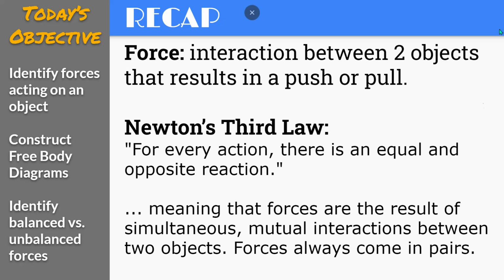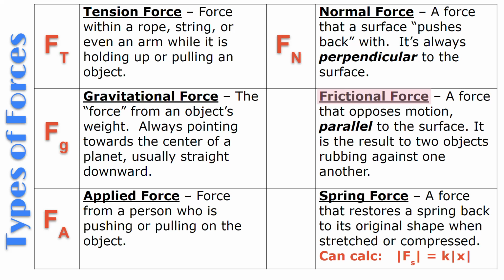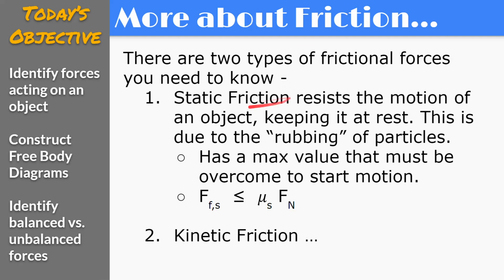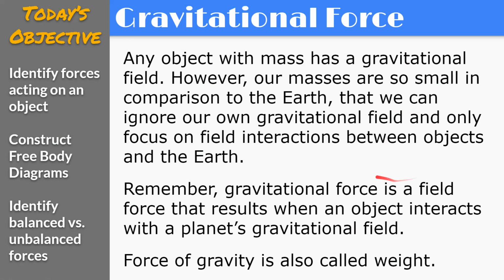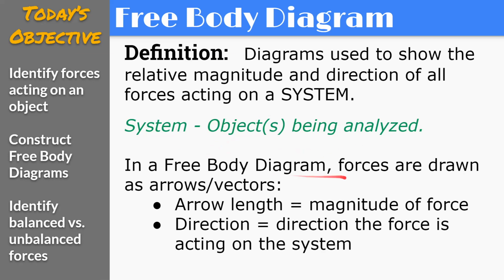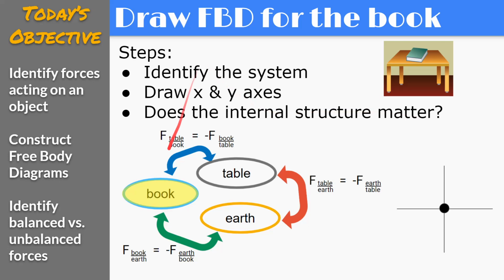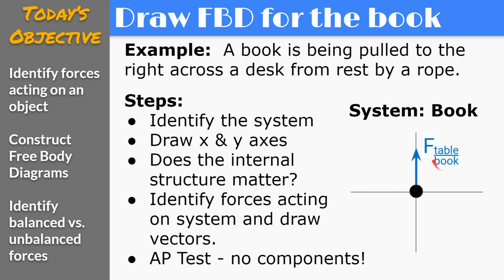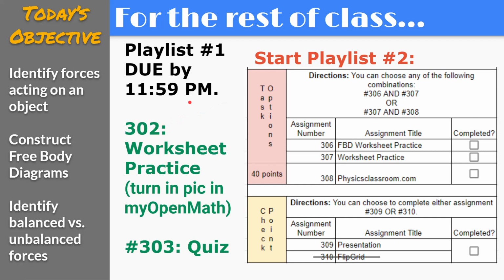23-10-30 - FBD Notes